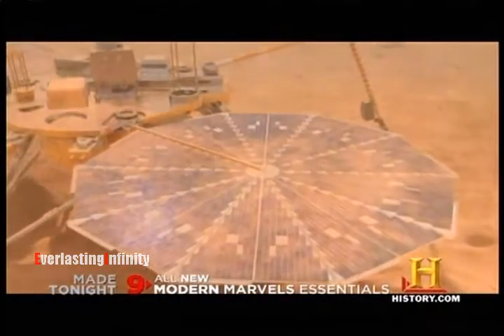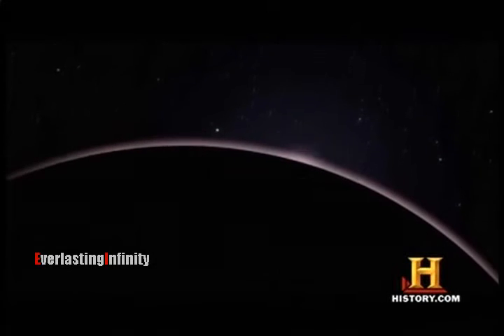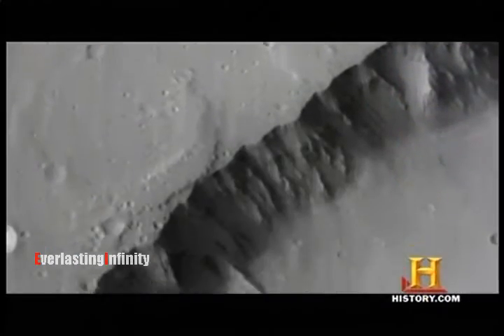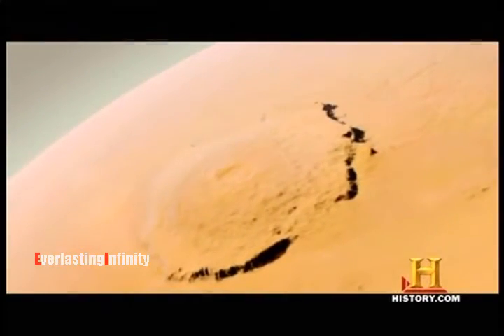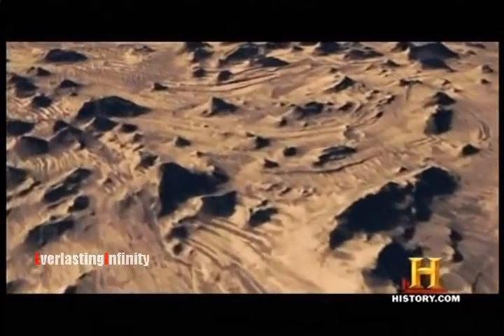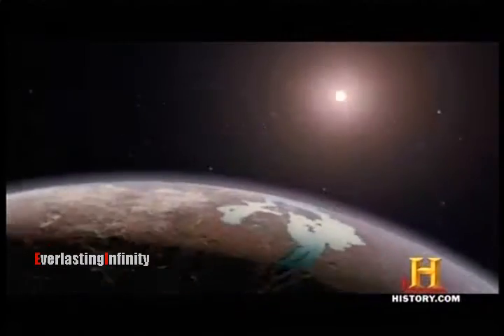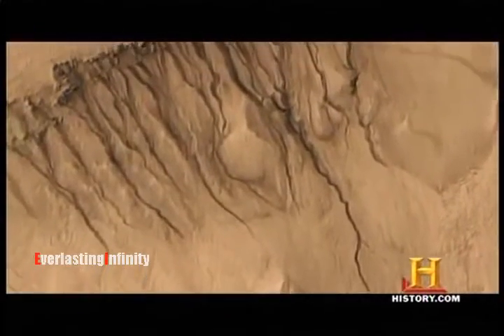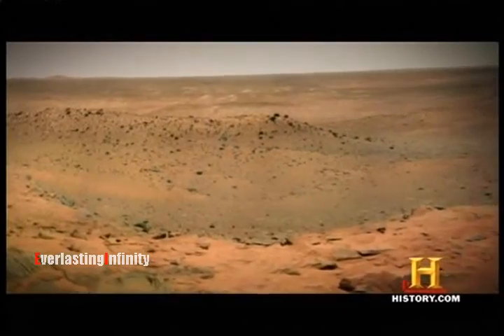The Universe - S05E02 (Mars: The New Evidence) pt 3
[air date - July 29, 2010 @ 6.00pm]

[upload date - July 29, 2010 @11.15pm]